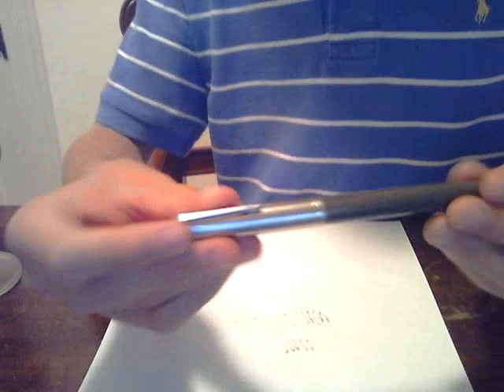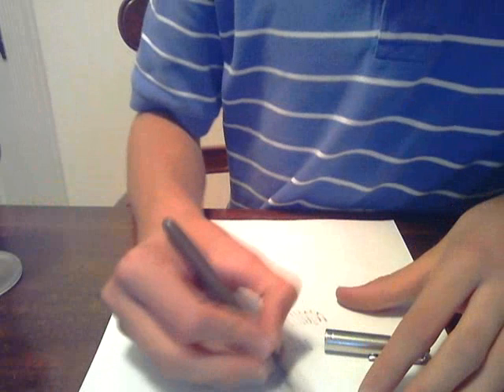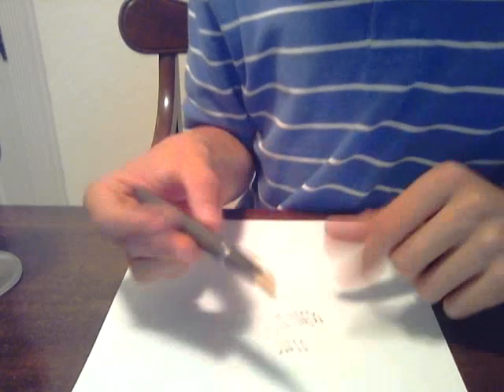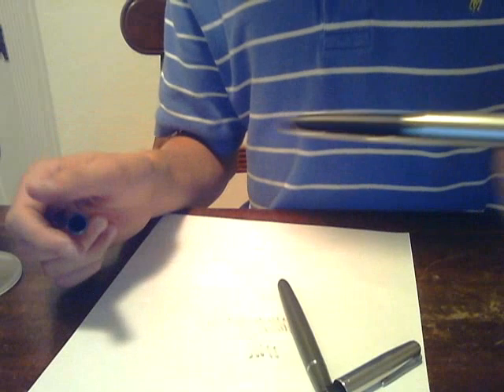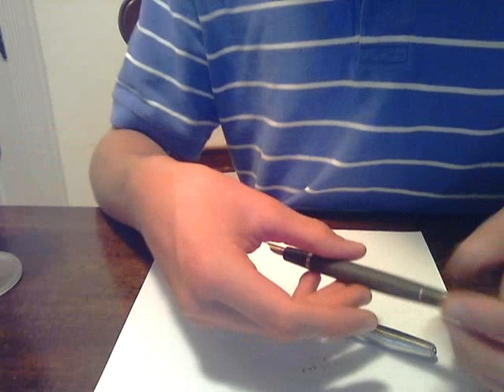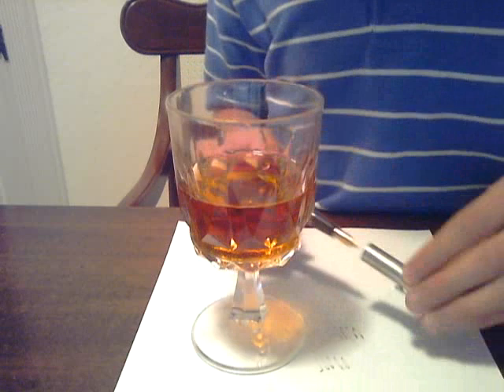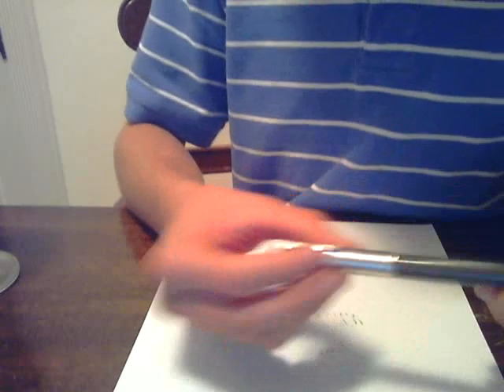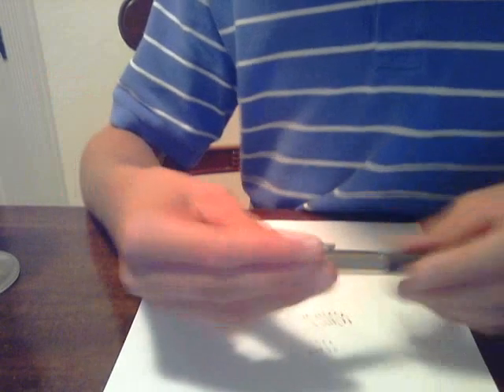Parker V.S Review and Comparison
A quick comparison between the low range Parker V.S and the cream of the crop "51" pens.

Will